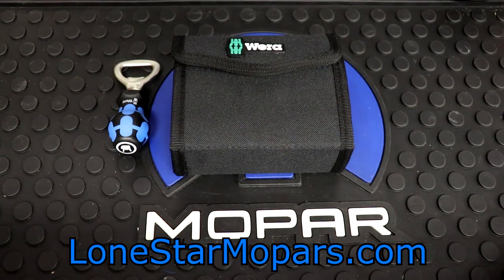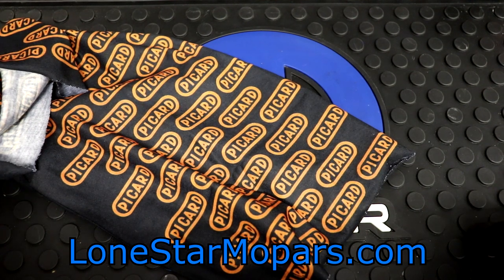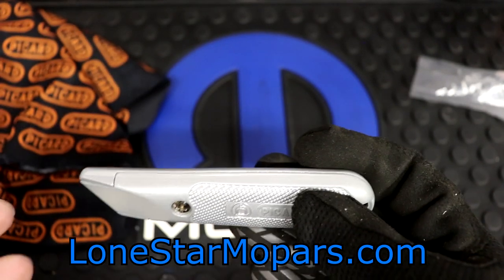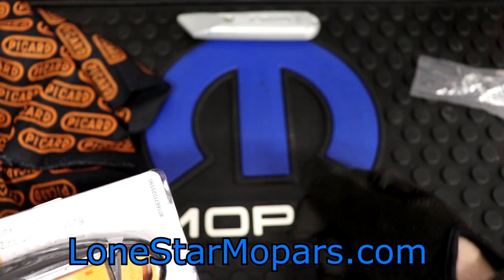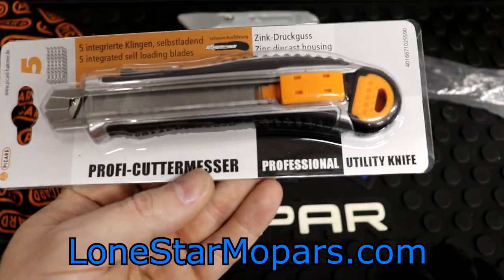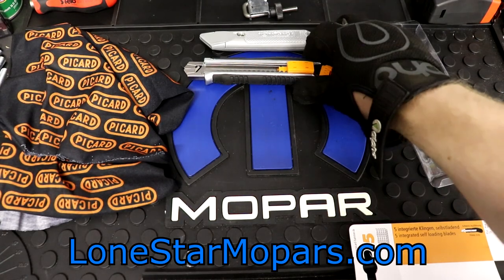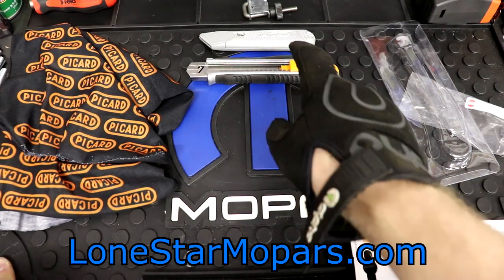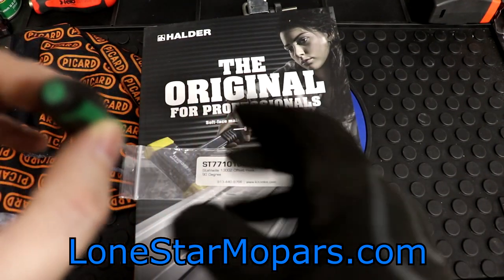KC Tool Haul #44: Knives and Picks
In KC Tool Haul #44 we take a look at some carry over items from our Picard and Halder tool hauls and throw in a couple of other tools that we have been using in the Ram Revival Project.  This was originally part of a longer tool haul, but I opted to split them up into stand alone installments.  You'll definitely want to see Tool Haul #45!

@0:00 Intro
@0:33 Wera Advent Calendar Recap...video is live, check it out
@1:05 KC Tool Haul #43 Halder & Picard - Early Release and Out of Order
@1:40 Picard Dust Mask $4.77
^This was Tool of the Day earlier this week...check the product page for a classic video of Collin showcasing the versatility!
^^Also, I liked this well enough to have bought a 2nd one on a subsequent order
@3:40 Picard Knife
@3:50 Picard 701 Fixed Blade Utility Knife, $9.04
@7:15 Picard 701 Professional Utility Knife, $23.48
@13:36 Knife Mechanics
@17:30 Milwaukee Lockback Utility Knife Update
@18:13 Picard 2020 Catalog
@18:57 Halder 2020 Catalog
@19:25 Stahlwille 13002 90 Degree Pick, $11.60
@23:17 Felo Awl $3.99
Sorry for the abrupt end...when editing I opted to split the video into two parts.  You will definitely want to check out KC Tool Haul #45!